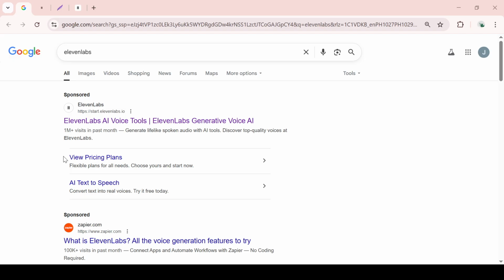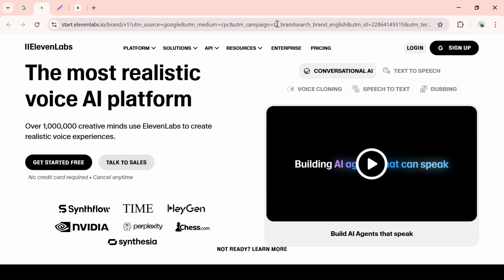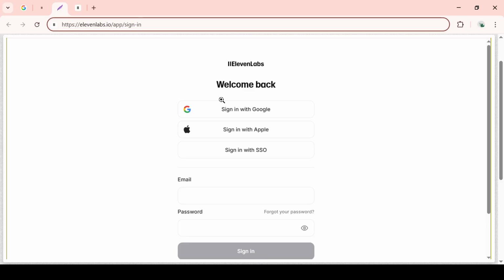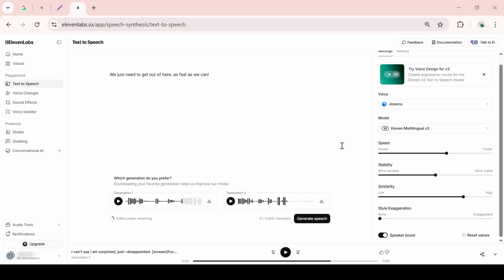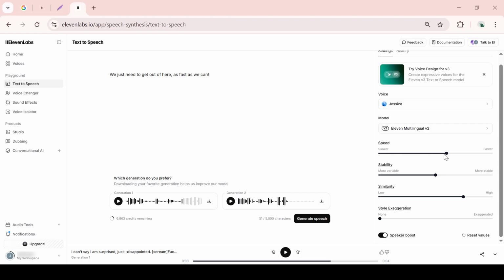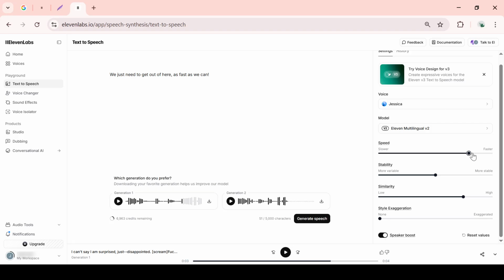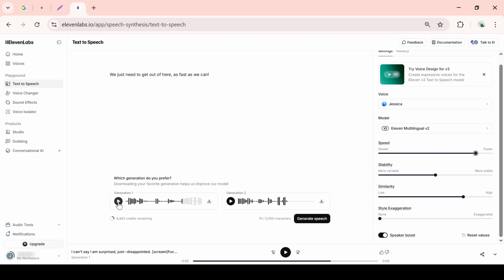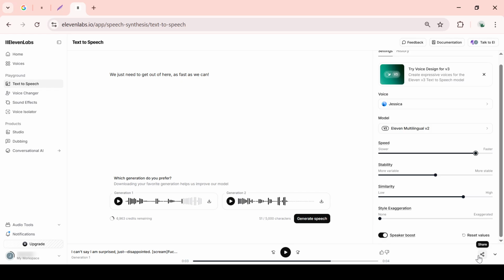How to Make ElevenLabs Talk Faster [2026 Full Guide]